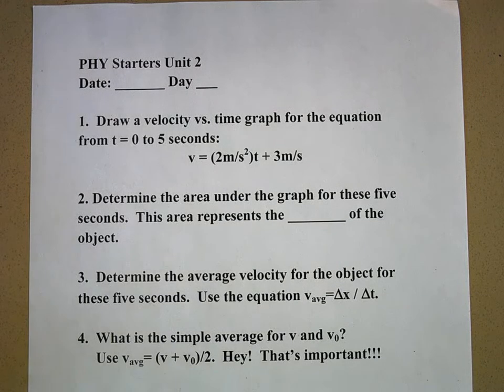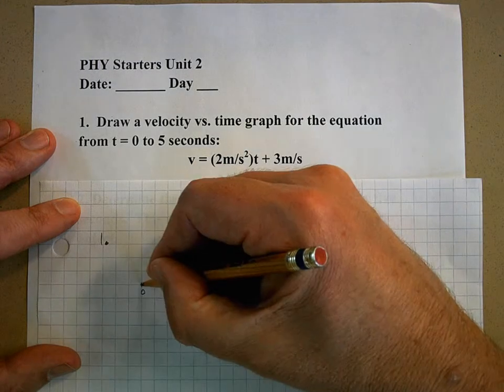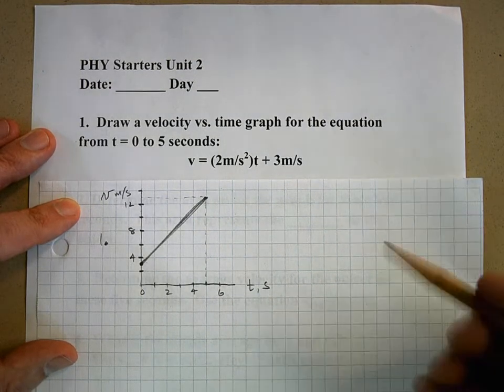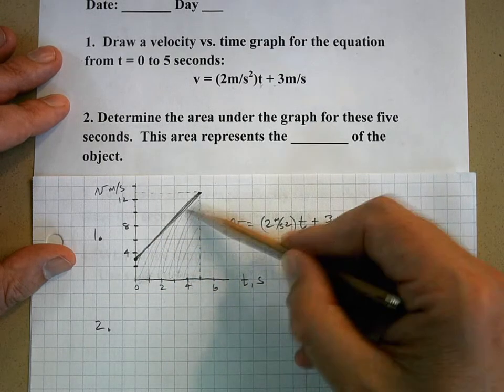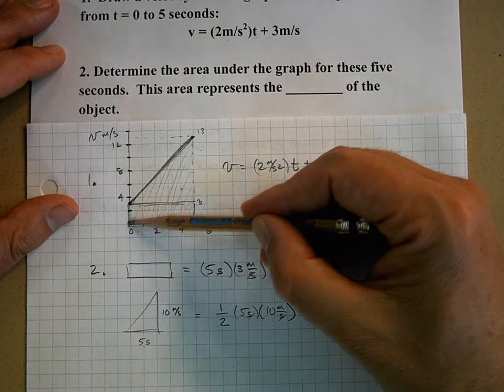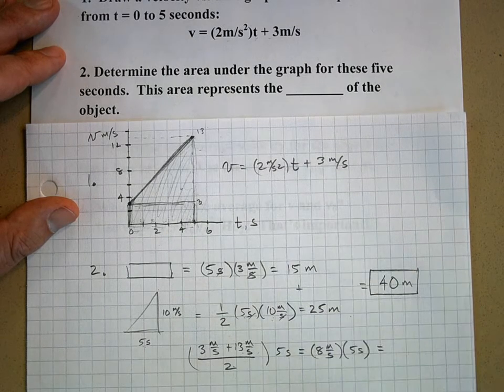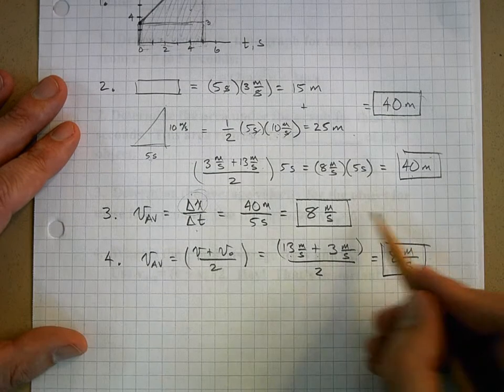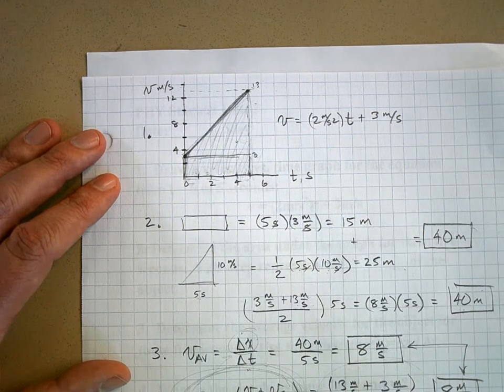PHY Starter U2 S1